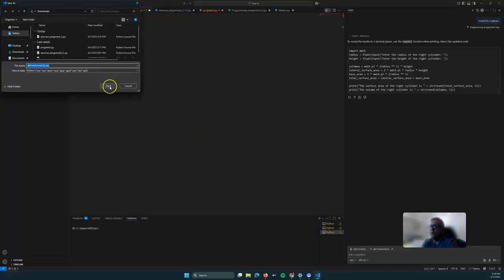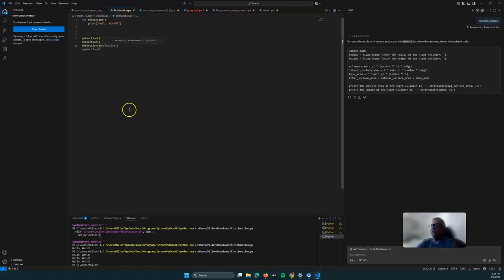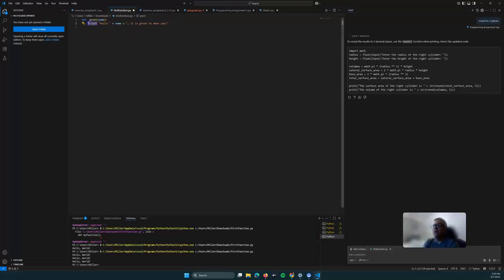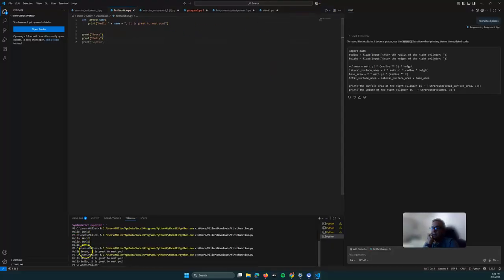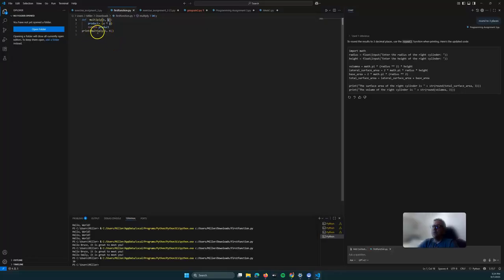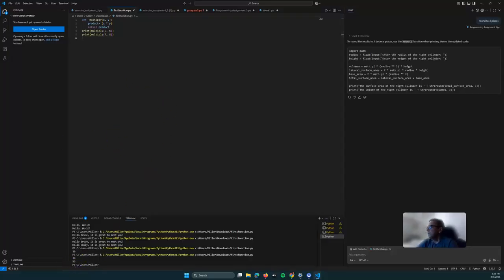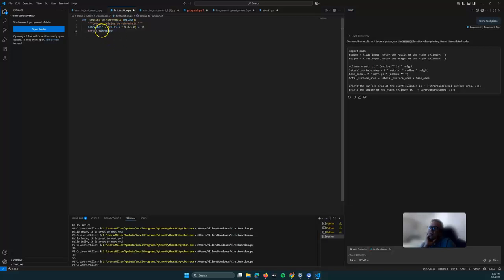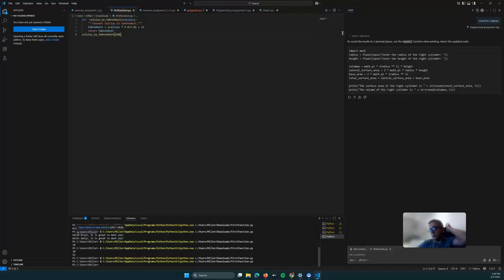Function in Python Chapter 6